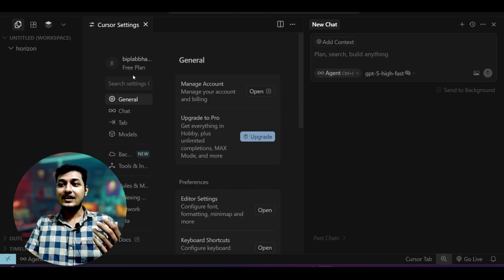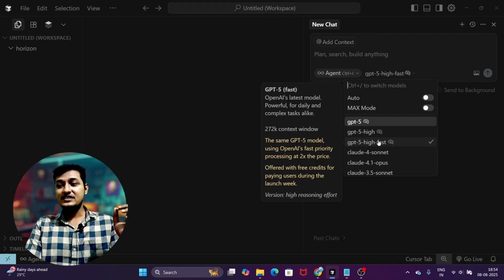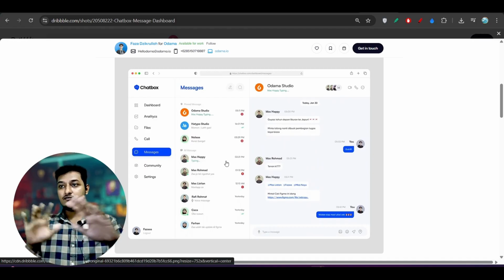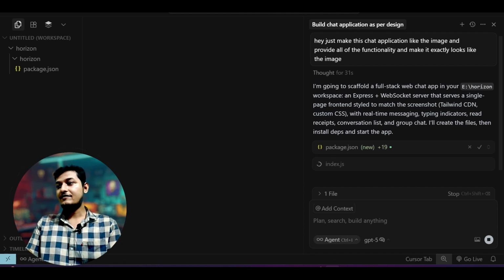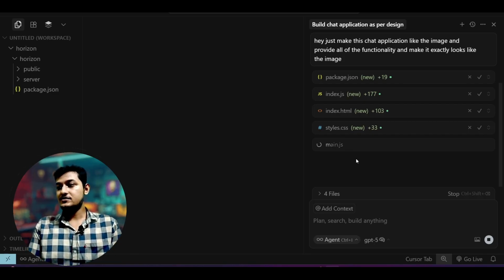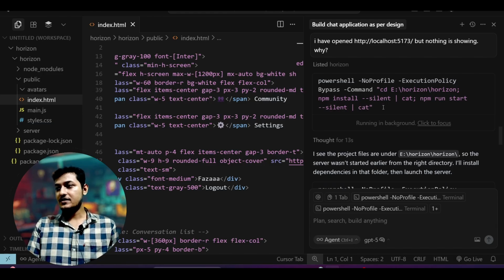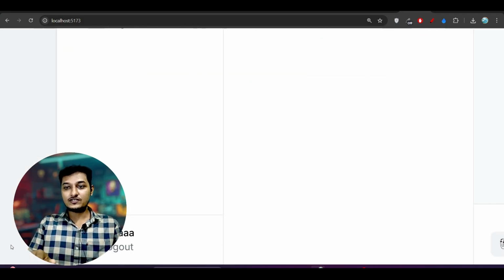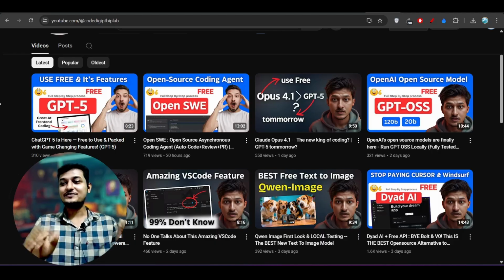GPT-5 is Finally HERE on CURSOR ! (Hands-On AI Coding Test of the Most Powerful LLM Yet)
In this hands-on video, I test the most powerful LLM ever released — GPT-5 — running directly on Cursor. See how it performs in real coding tasks, reasoning, and natural language understanding. Is it really better than GPT-4 and Claude? Watch till the end for real examples and my verdict!

💬 Comment your thoughts — is GPT-5 the future?